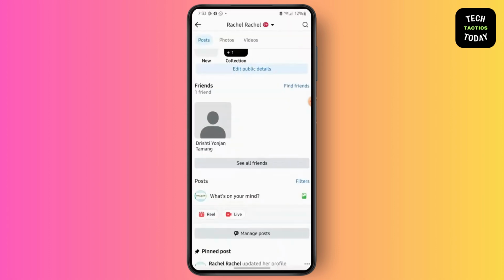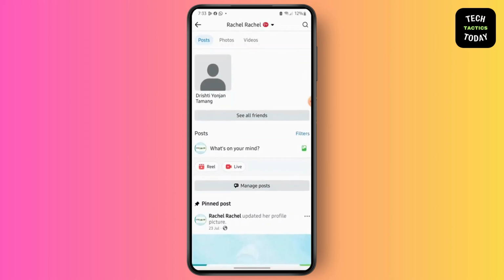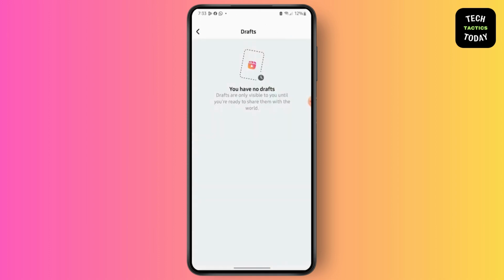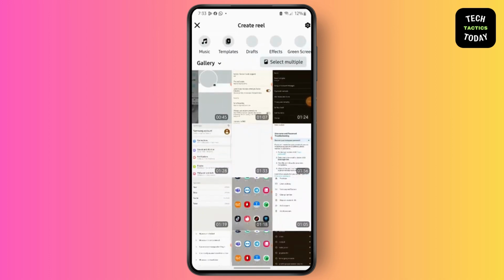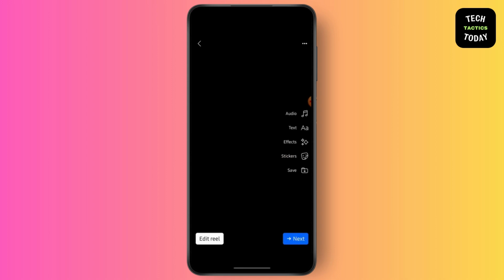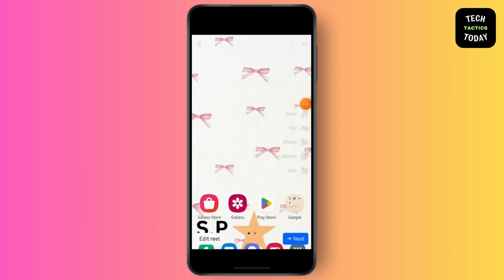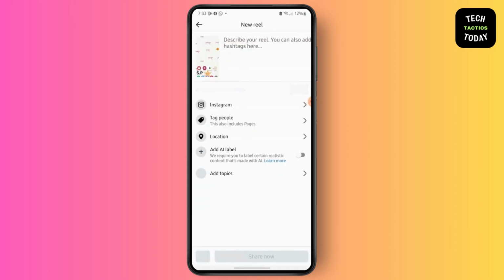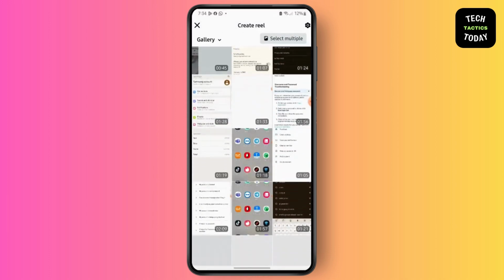How to Find Your FaceBook Drafts and Post Them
How to Find Your FB Drafts and Post Them:

Welcome to our step-by-step guide on "How to Find Your FB Drafts and Post Them"! If you've ever saved a post as a draft on Facebook but couldn't find it later, this video is for you. We’ll show you how to easily locate your Facebook drafts, view, edit, and post them from both desktop and mobile devices. Whether you're working on a status update, photo, or video, these tips will help you retrieve and publish your saved drafts in no time.

What You'll Learn:

How to find Facebook drafts on desktop
How to find Facebook drafts on mobile app
How to edit and post Facebook drafts
How to delete unwanted drafts on Facebook
Timestamps: 00:05 How to find your FB drafts 00:20 How to find drafts on Facebook mobile app 00:40 How to find drafts on Facebook desktop 00:55 How to post and publish your drafts 01:10 How to delete a draft on Facebook